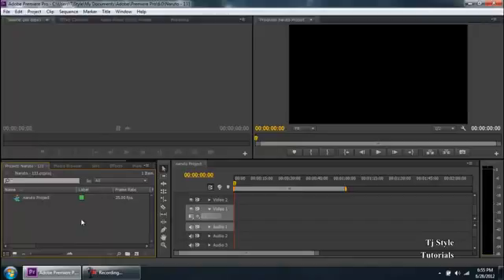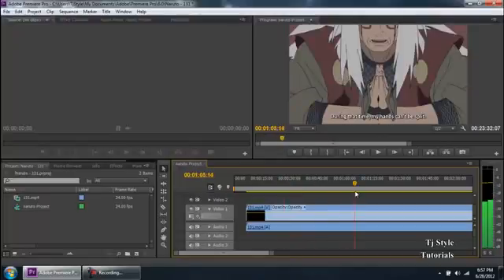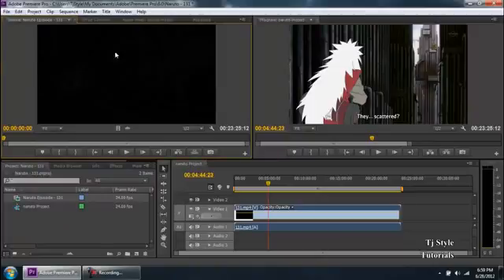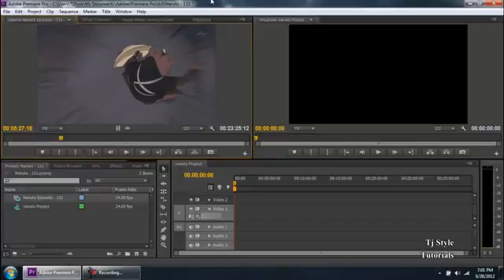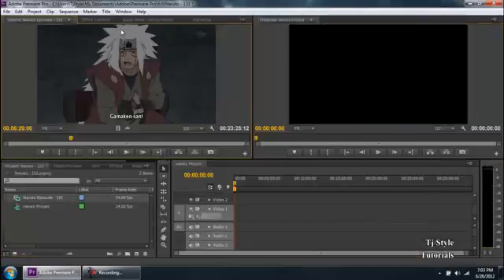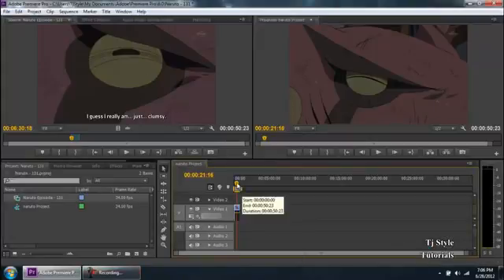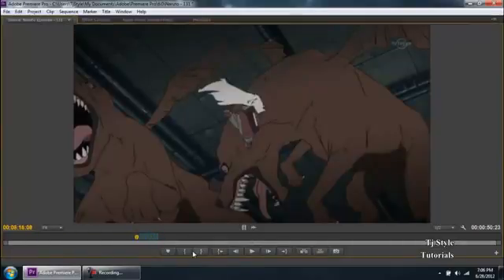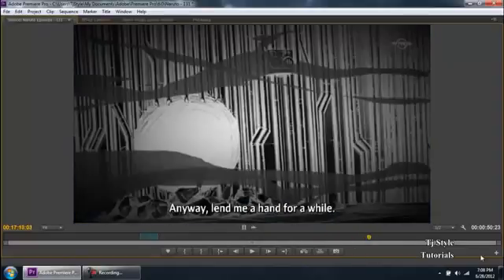Adobe Premiere Pro Cs6 For Beginners 02 Basic Editing